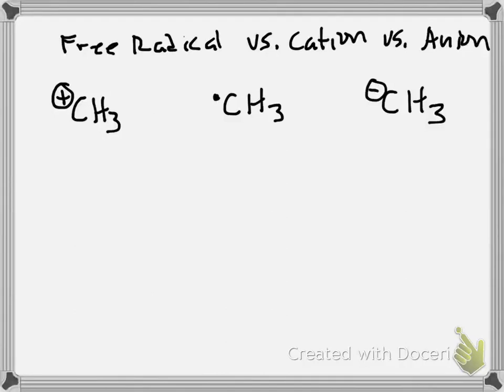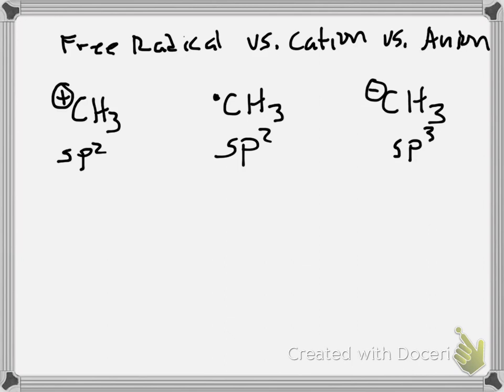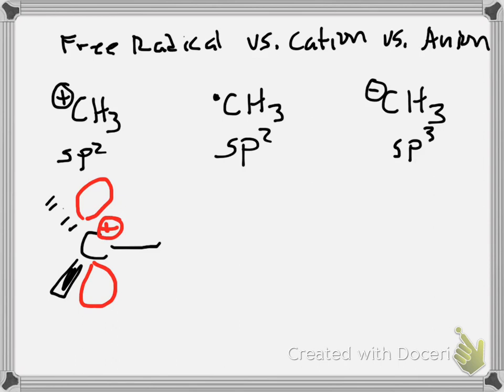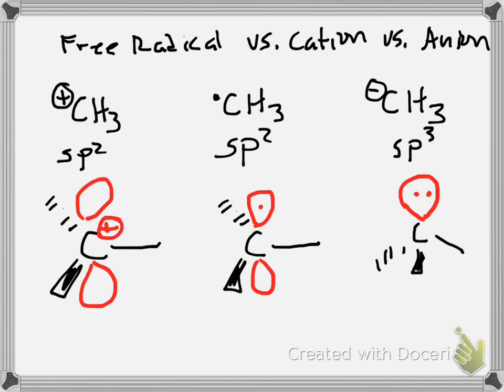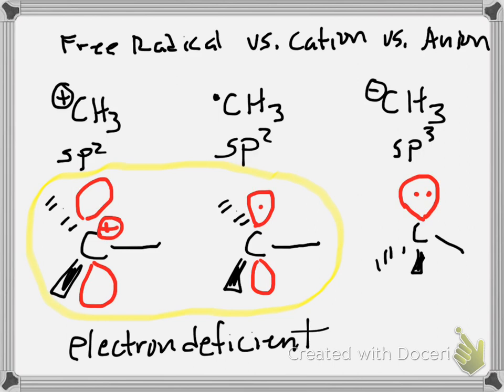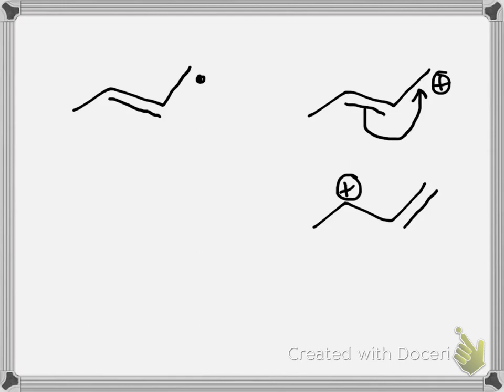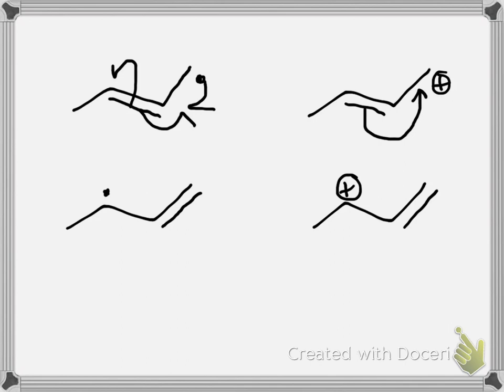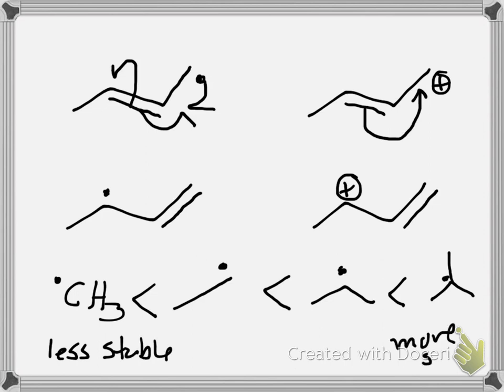Free Radical Introduction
Introduction to Free Radicals Workman CHE 241 Lecture